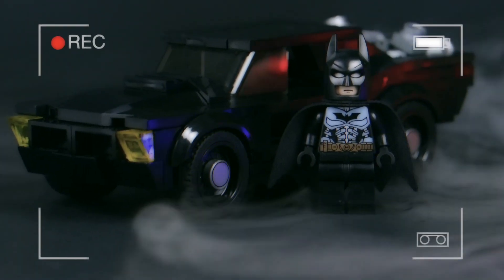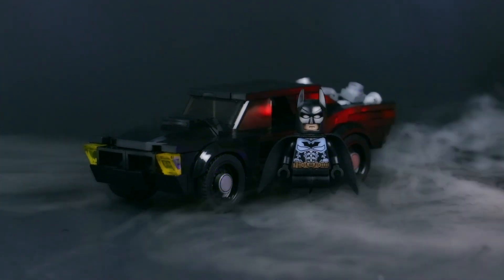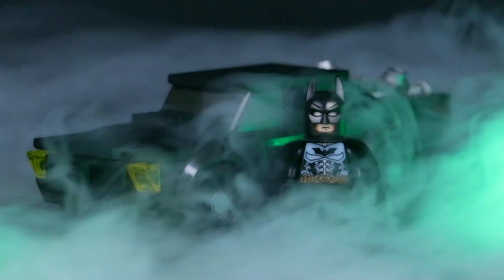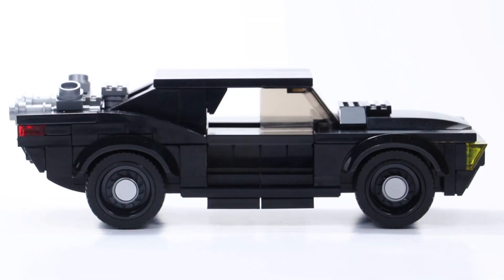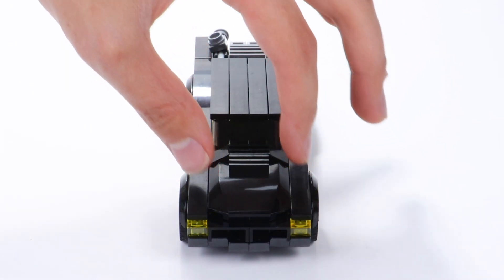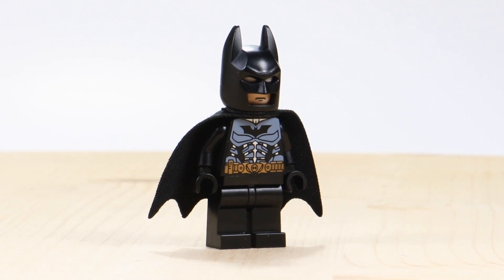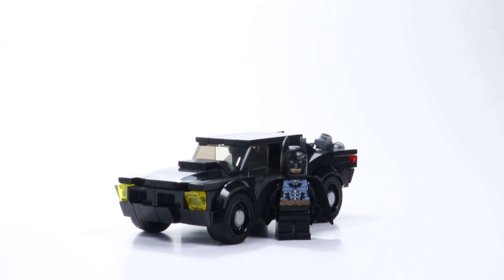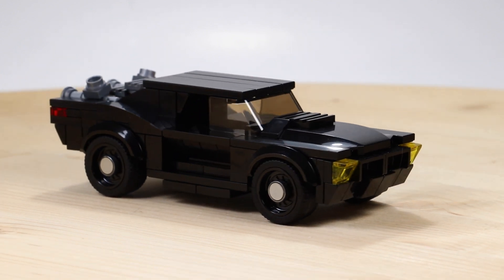LEGO Robert Pattinson Batmobile from The Batman MOC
A LEGO recreation of the new batmobile from The Batman featuring Robert Pattison

GEAR USED:
CAMERA: Canon 80D
MICROPHONE: RODE VideoMic
TRIPOD: Magnus VT-4000 Tripod

EDITING SOFTWARE: Final Cut Pro X (FCPX)